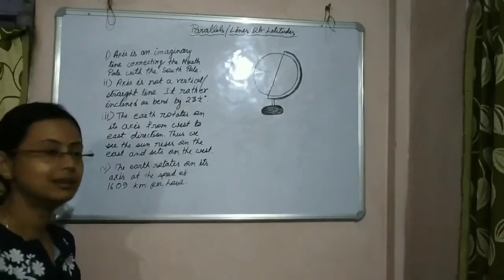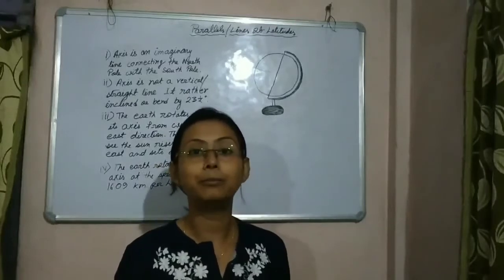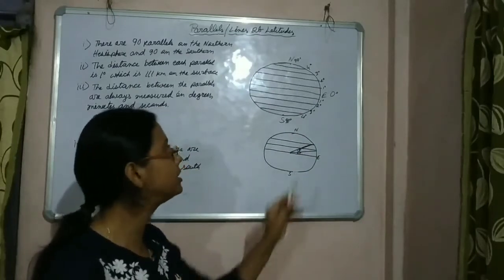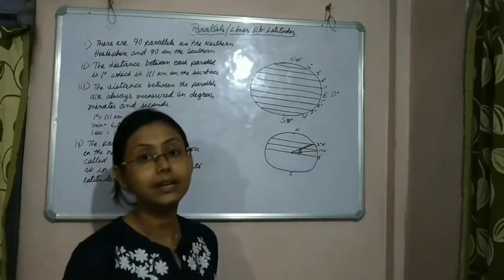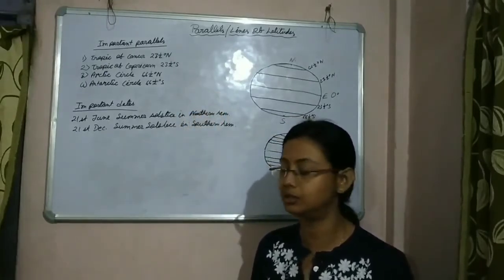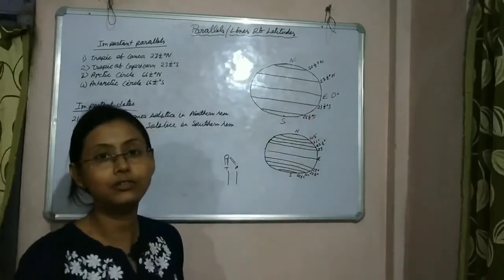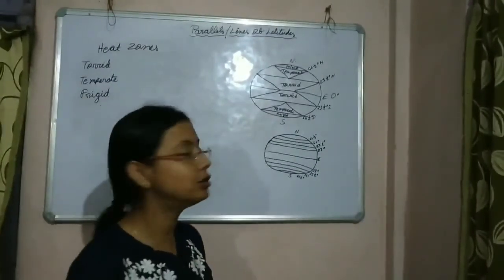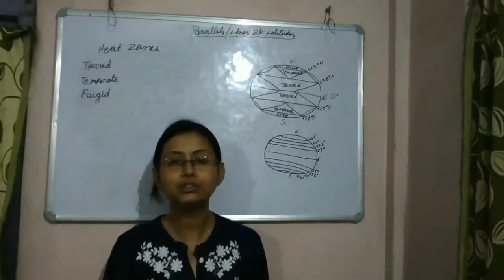What are Parallels or Lines of Latitudes? Part-I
Find out more about the LINES of LATITUDES.

Class: VI
Subject: Geography
Topic : PARALLELS OR LINES OF LATITUDES

Link👇👇 of the final part

Questions :

HOW TO FIND OUT THE LOCATION OF A PLACE?

WHAT ARE THE IMPORTANT LATITUDES?

WHY THE TROPIC OF CANCER IS DRAWN?

WHY THE TROPIC OF CAPRICORN IS DRAWN?

WHY DO THE LATITUDES ARE IMPORTANT?

WHY 21st JUNE & 21st DECEMBER IS IMPORTANT?